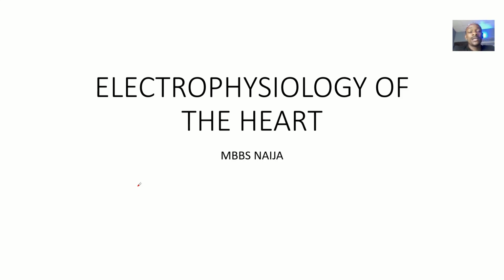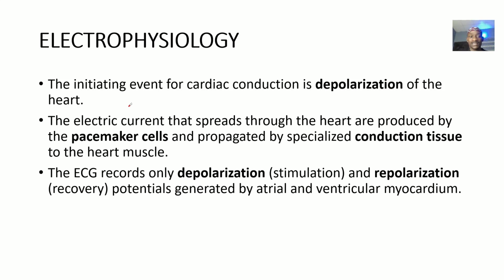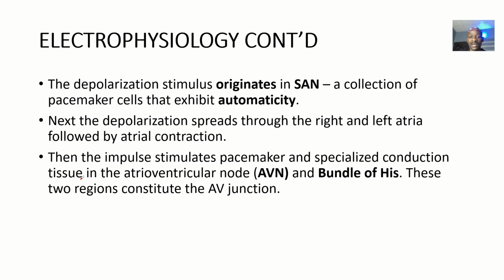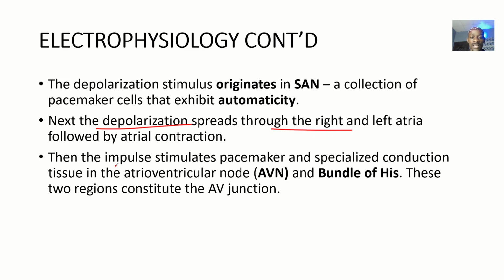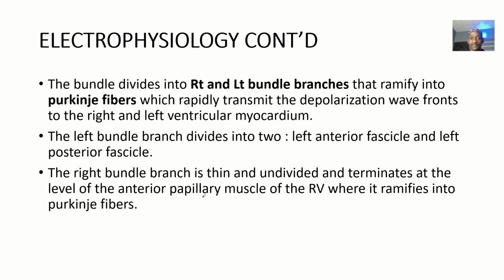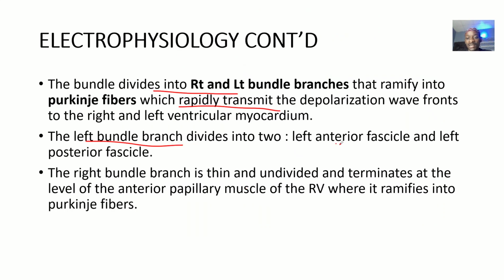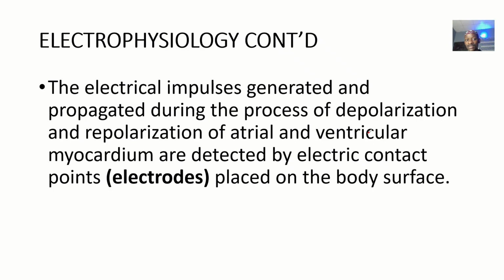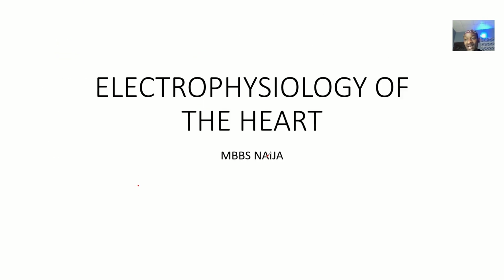Electrophysiology of the Heart ; Impulse generation and Transmission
The electrophysiology of the heart refers to the study of the electrical properties and conduction system of the heart. Here's a comprehensive overview:

1. Electrical Conduction System:
    - SA Node (natural pacemaker)
    - AV Node (relay station)
    - Bundle of His (transmits signals to ventricles)
    - Left and Right Bundle Branches
    - Purkinje Fibers (stimulate ventricular contraction)

2. Action Potential:
    - Phase 0: Rapid depolarization (Na+ influx)
    - Phase 1: Initial repolarization (K+ efflux)
    - Phase 2: Plateau (Ca2+ influx)
    - Phase 3: Rapid repolarization (K+ efflux)
    - Phase 4: Resting potential (stable membrane potential)

3. Cardiac Cycle:
    - P wave (atrial depolarization)
    - QRS complex (ventricular depolarization)
    - T wave (ventricular repolarization)

4. Electrical Properties:
    - Excitability (ability to respond to stimuli)
    - Conductivity (ability to transmit signals)
    - Automaticity (ability to generate impulses)
    - Refractoriness ( inability to respond to stimuli during certain phases)

5. Ion Channels and Transporters:
    - Sodium (Na+), Potassium (K+), Calcium (Ca2+), and Chloride (Cl-) channels
    - Sodium-Potassium Pump (maintains resting potential)

Understanding the electrophysiology of the heart is crucial for diagnosing and managing cardiac arrhythmias, conduction disturbances, and other cardiac conditions.